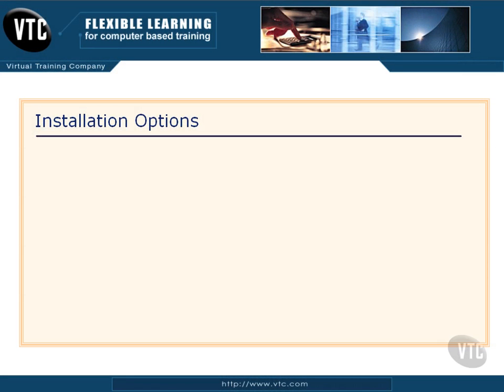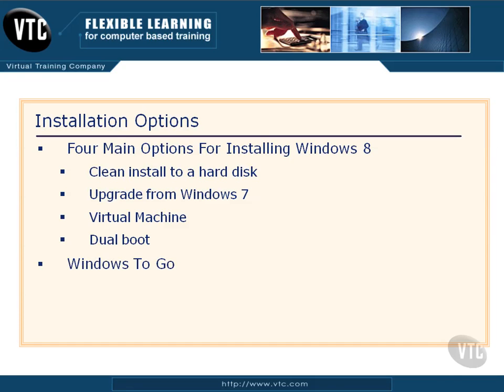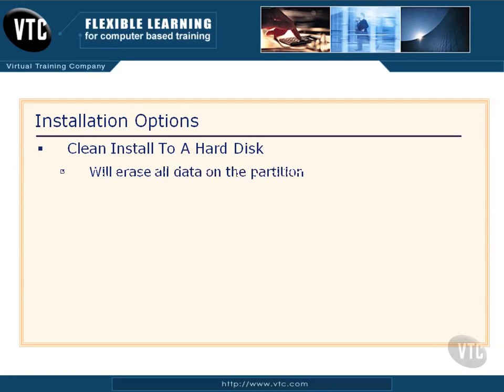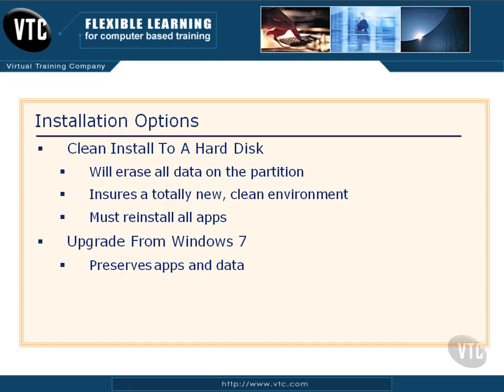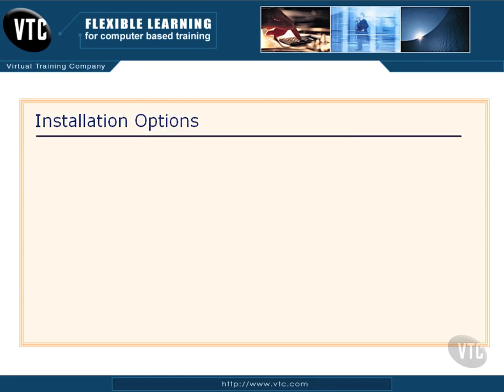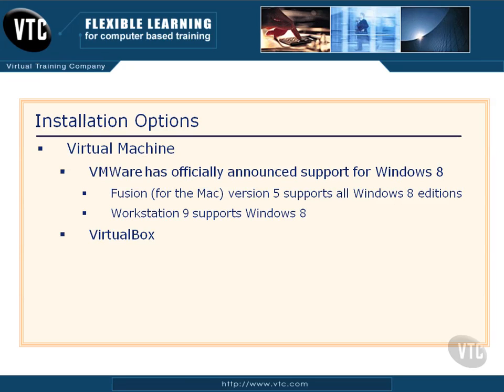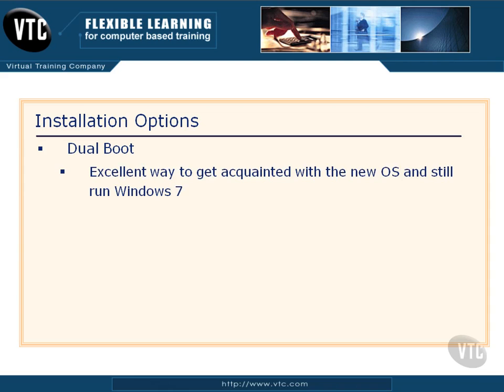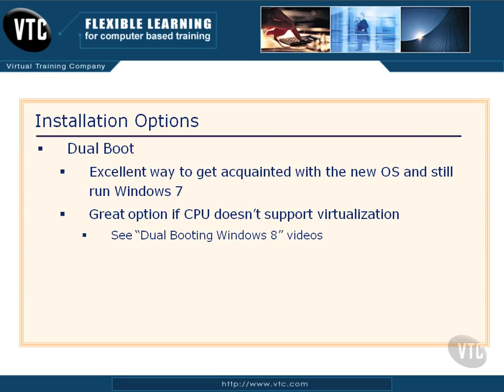2 3 Installation Options